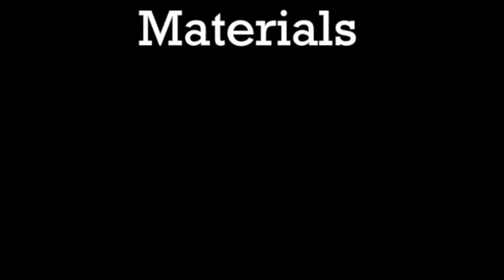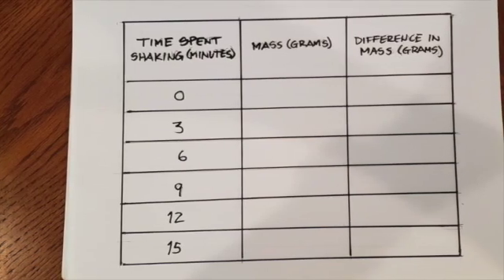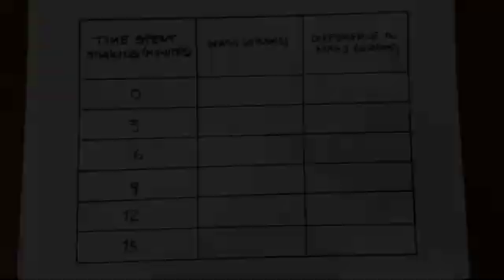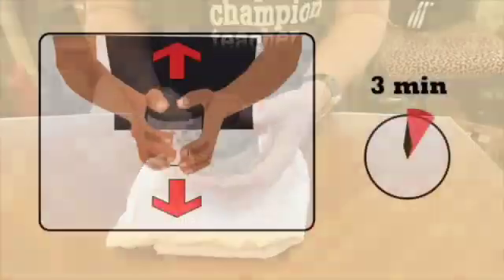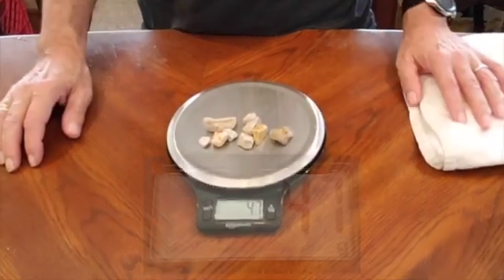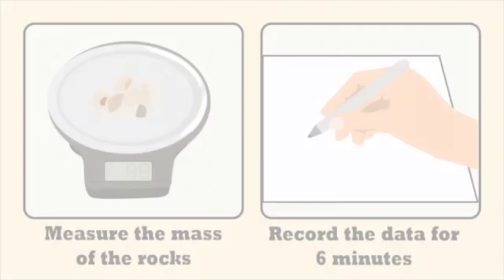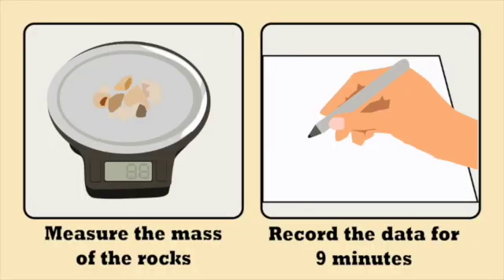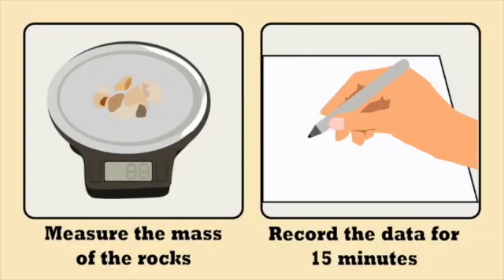Changes to Land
This video is part of a series of videos created by the STEMscopes team. They are meant to be resources for remote learning. The content of this video is how natural processes change Earth materials.